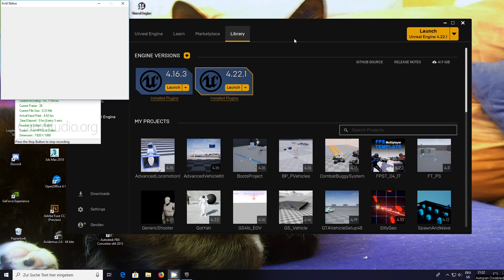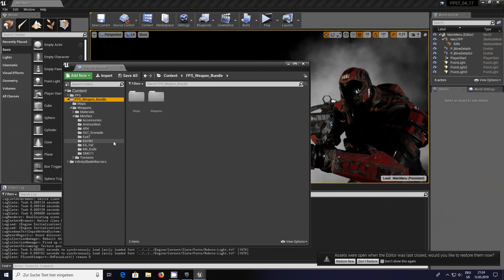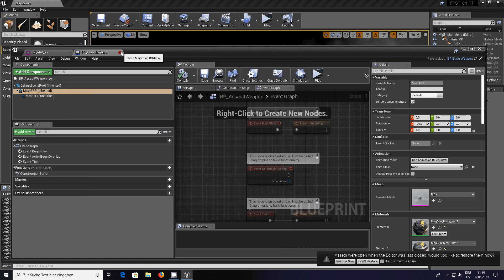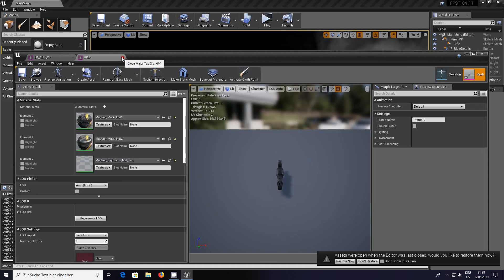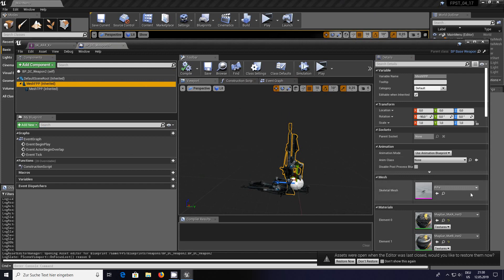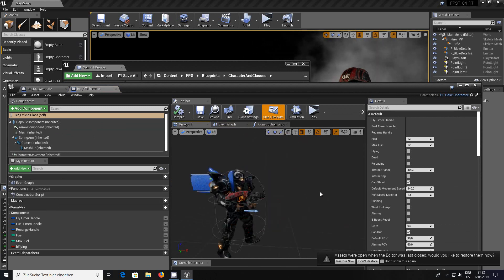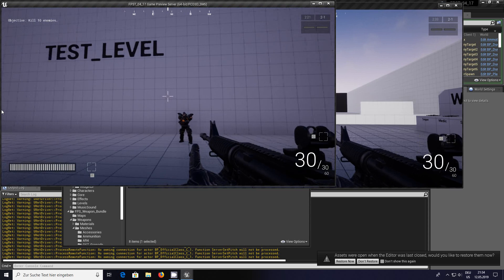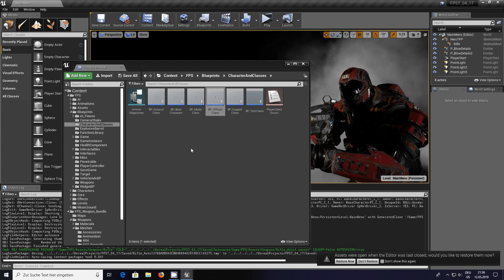FPS MPT weapon swap a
how to swap a weapon in the FPS Multi-Player Template